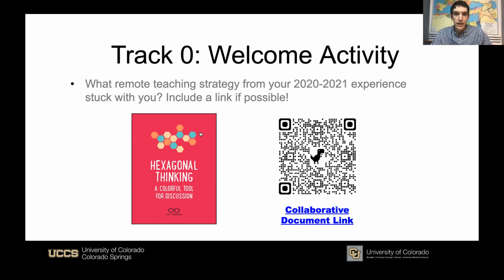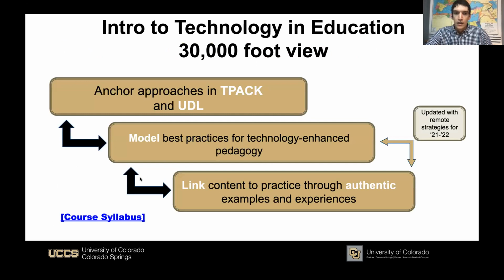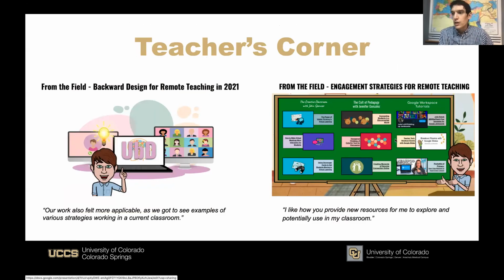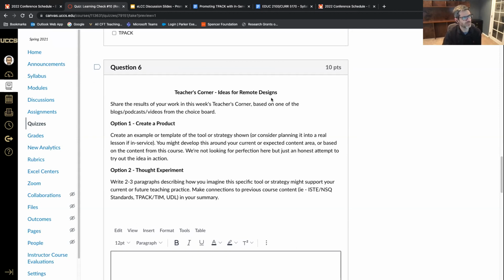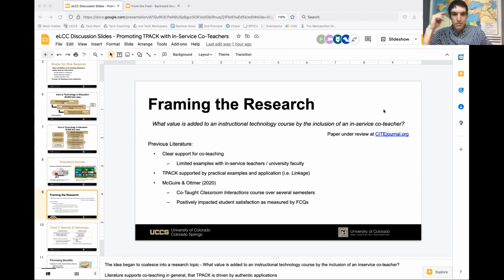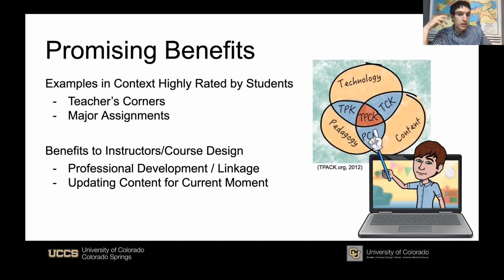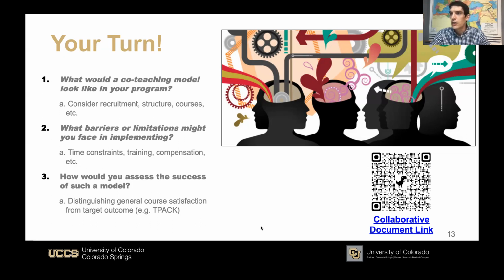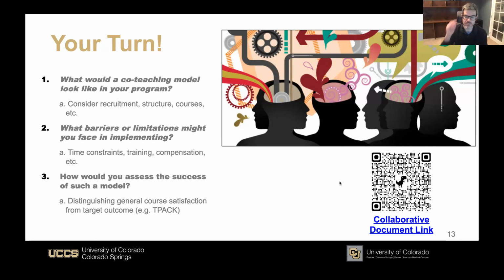In-Service Co-Teachers Impacting TPACK in TPPs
SPEAKERS: Will Cheney and Pat McGuire, University of Colorado Colorado Springs
DESCRIPTION: How can teacher preparation programs (TPPs) improve their students’ ability to link educational theory with current classroom practice? An exploratory co-teaching model applied to an Intro to Technology in Education course suggests benefits of involving current teachers in TPP course design and instruction. However, the study also revealed obstacles to scalability of the model and generalization of the results. We share preliminary findings to promote a discussion of the benefits and obstacles of similar co-teaching experiences and opportunities to broaden the research.